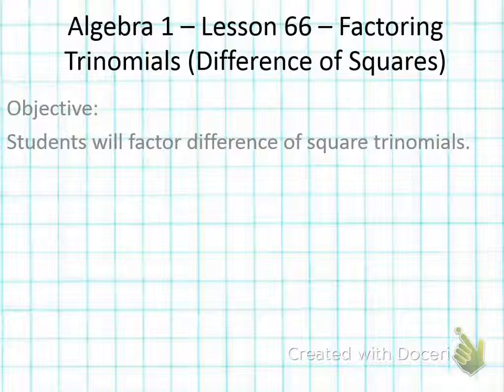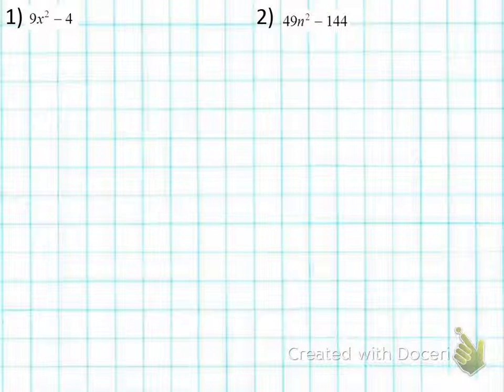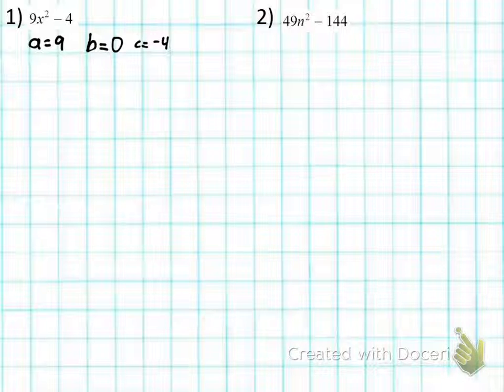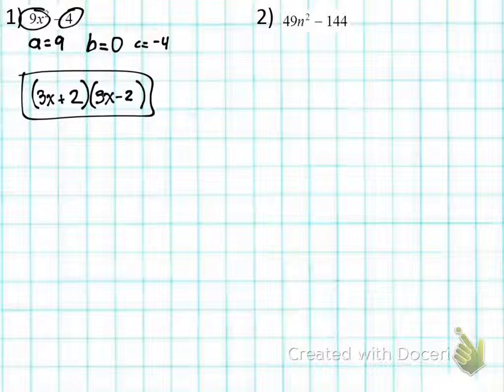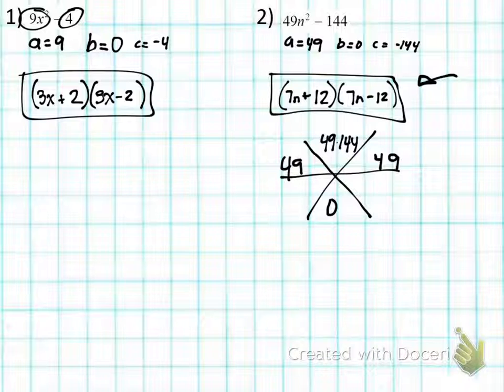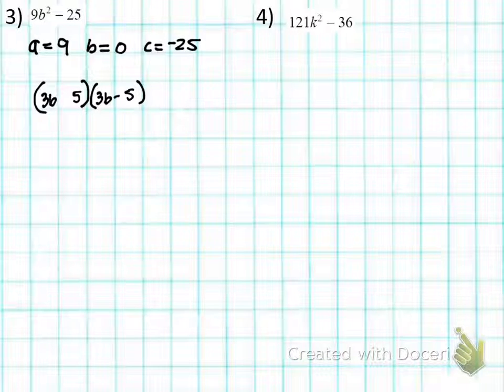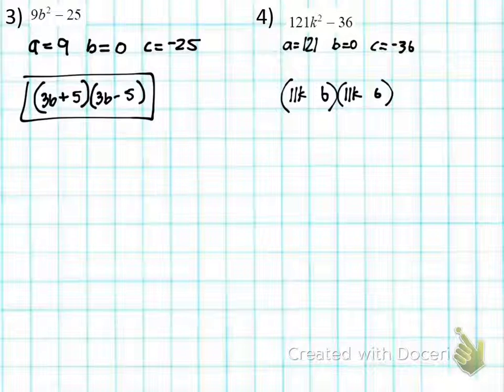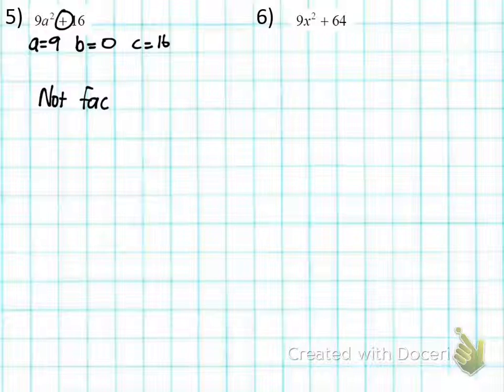Alg. 1 -020215